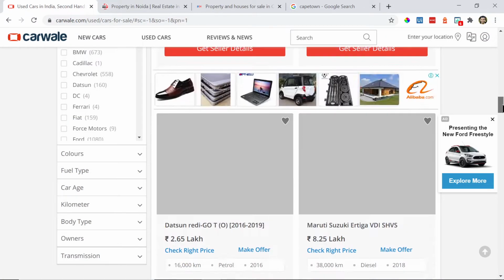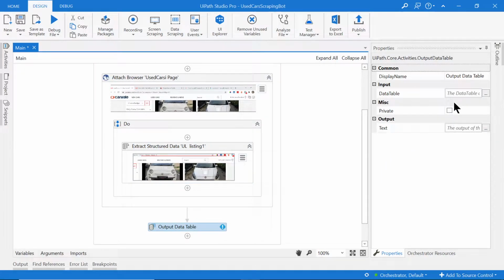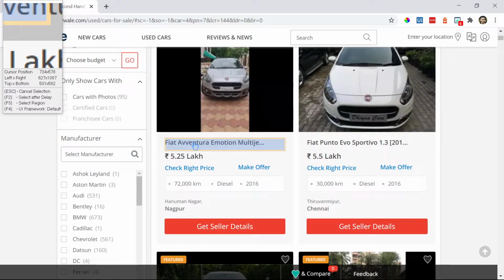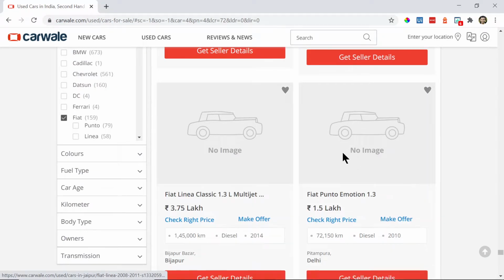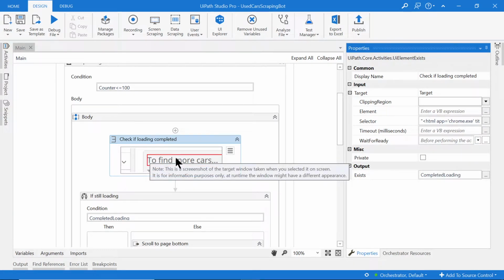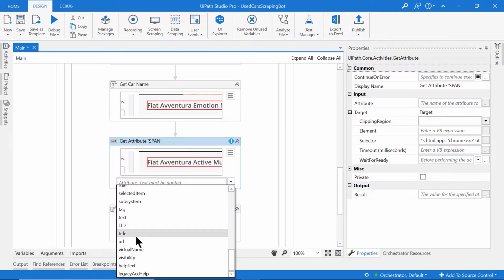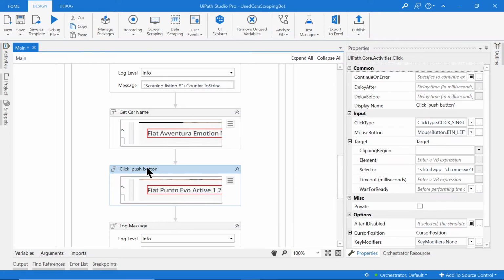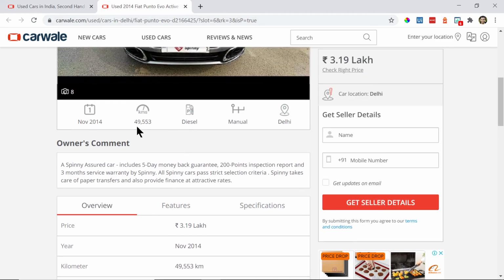Web Scraping With UiPath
🔥 FREE RPA TRAINING: Want to learn UiPath and become an RPA Developer? 👉

In this video I show you how to scrape data from a car listings website (carwale.com) using UiPath. The same methodology can be applied on scraping similar sites where listings load on page scroll.

Subscribe to the “Leon Petrou” YouTube channel today and give yourself the same opportunity that has helped thousands of people across the world, to launch your career as an RPA Developer. Now is the time to learn this high-paying tech skill and kick-start your career in automation.

STEP #4 - 💬 Leave your best comment or joke below (spread some happiness!)